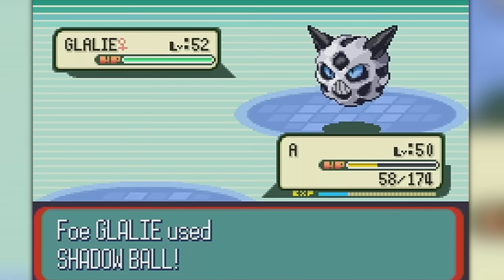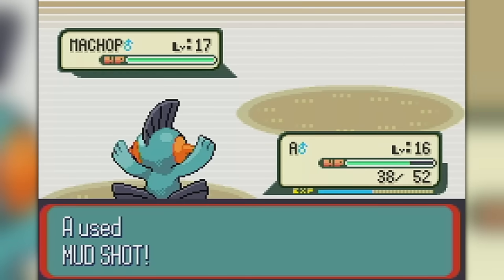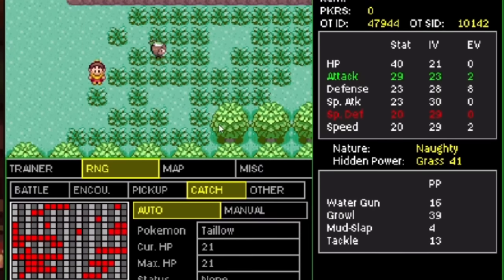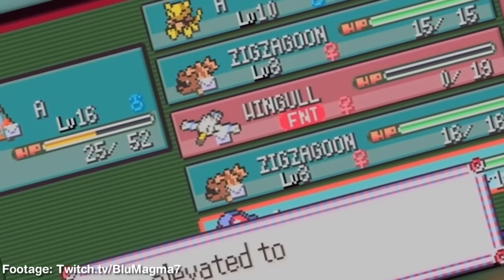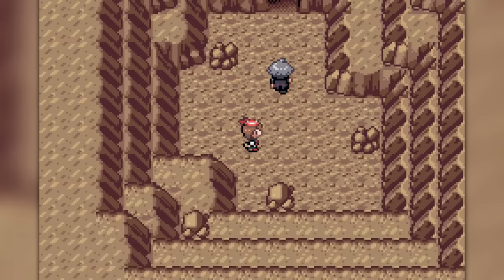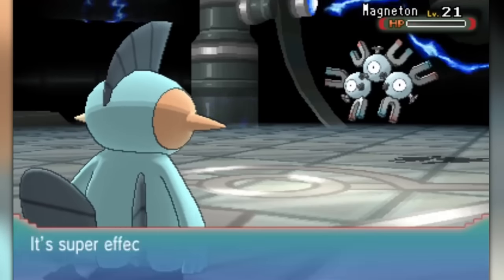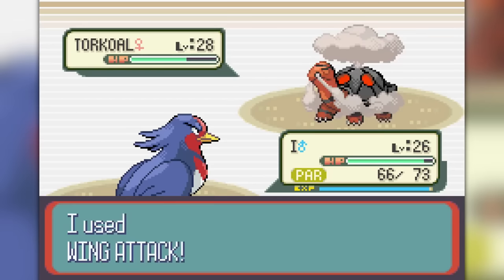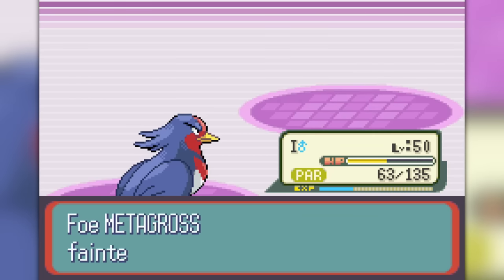The Perfect Gen 3 Pokemon Speedrun is INSANE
Collect 2 Epics for FREE in Raid ✅ ⚡️Lightsworn + Juliana (after reaching level 15)
🎅 Take part in the Christmas event and get your gift

Thanks to the following people for their speedrun contributions! Be sure to check their channels out:

Special Thanks!
​ Goddessmaria and FractalFusion for making the TAS!

PulseEffects is a Pokemon Speedrunning focused YouTube channel with an emphasis on teaching you how truly fun it is to Speedrun Pokemon games. You'll find Speedrunning Tutorials and Pokemon Speedruns ranging from Pokemon Crystal, all the way up to latest releases Pokemon Sword and Shield. Whether you have an interest in learning Pokemon Speedrunning, or you just enjoy Speedrunning content, this is the place to be!

NO PURCHASE NECESSARY TO ENTER OR TO WIN A PRIZE. A PURCHASE DOES NOT IMPROVE YOUR CHANCES OF WINNING A PRIZE. Prizes: in-game items and/or Amazon.com Gift Cards, in the value and number as described in the Promotion Official Rules Additional Terms may apply on Amazon.com Gift Cards as set forth Prizes will be rewarded randomly, subject to eligibility requirement set forth in the Promotion Official Rules. Promotion Period: December 15th, 2023 at 12:01 a.m. Eastern Time (USA) (“Start Date”) - January 10th, 2023 at 11:59 p.m. Eastern Time (USA) (“End Date”). Personal Data will be processed in accordance with the Privacy Notice